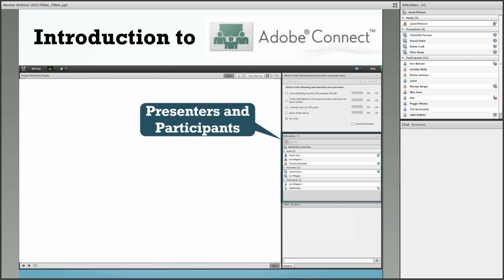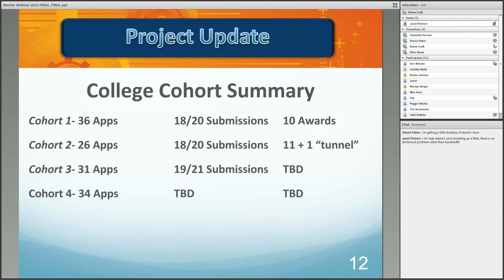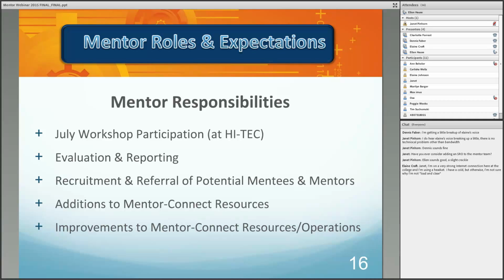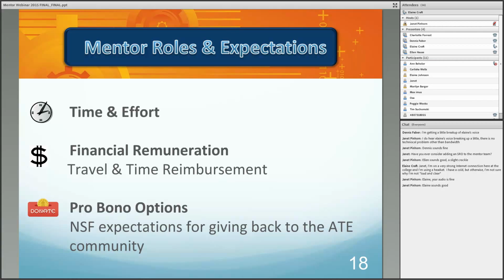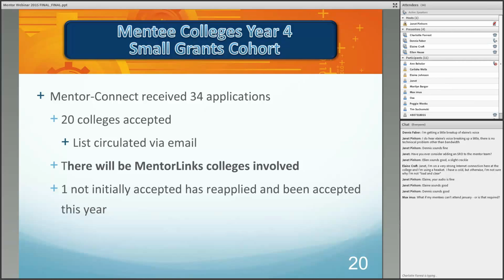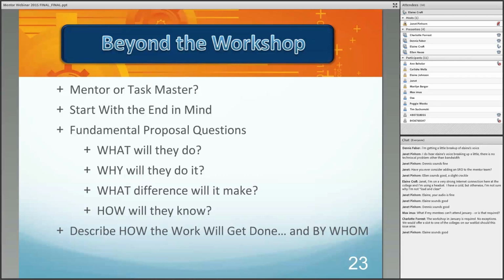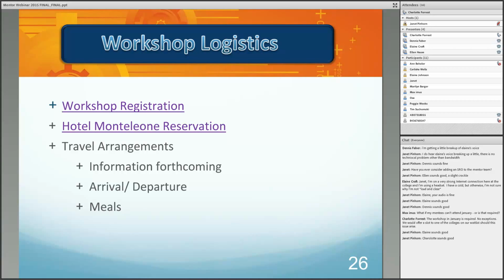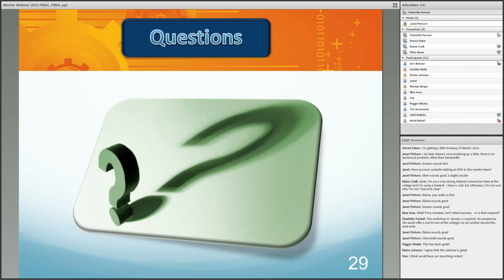Mentor Connect: Mentor Training